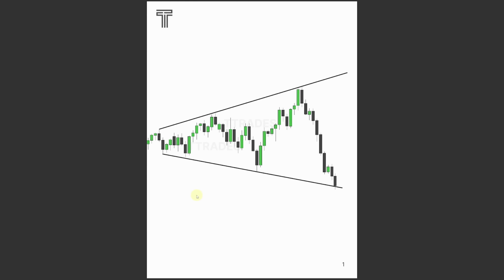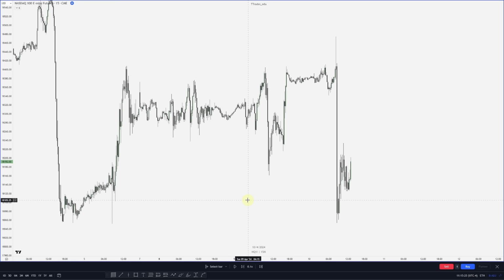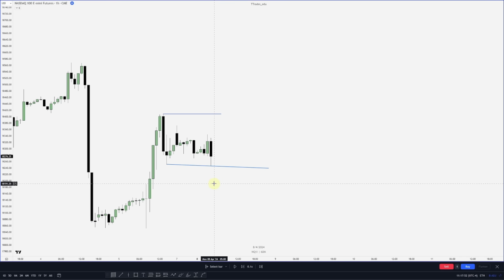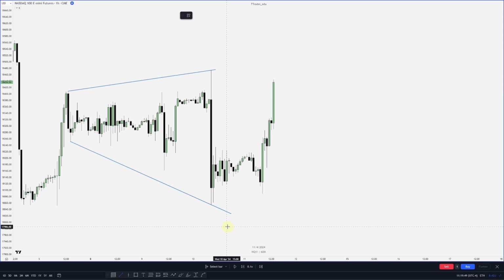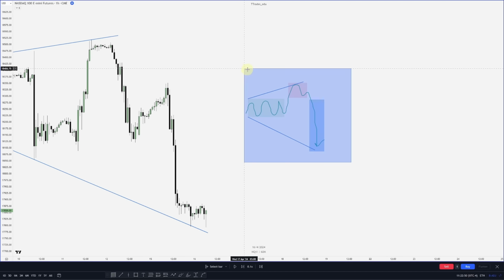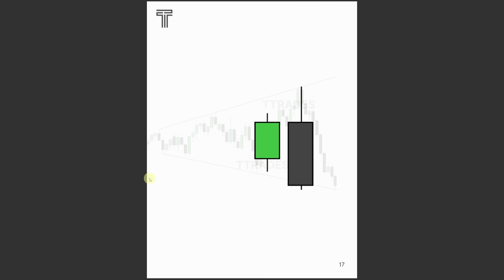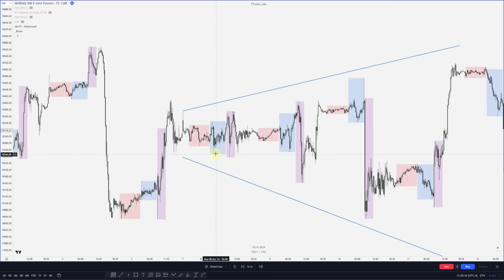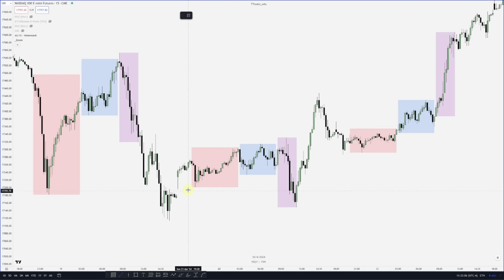Broadening Formations - ICT Seek & Destroy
In this video I discuss Broadening Formations: what they are, how to spot them, how to draw them, how they are used, what they are on the higher time frame, and then discuss how they relate to daily profile.

0:00 Intro
0:28 Broadening Formations PDF
2:34 Examples
8:45 PDF
9:12 Examples
9:43 Daily Profile
10:14 Examples
12:35 Outro